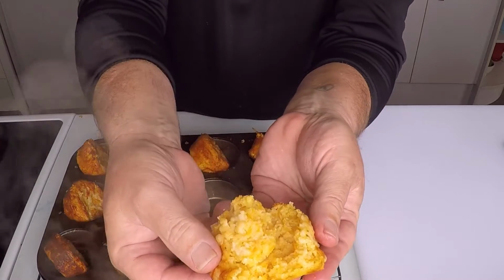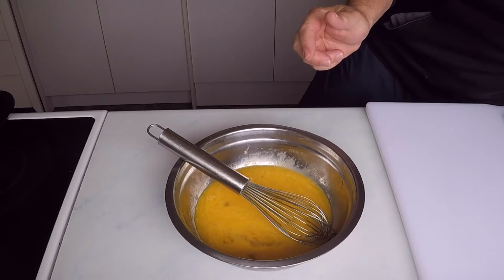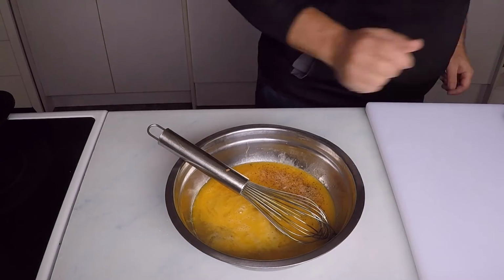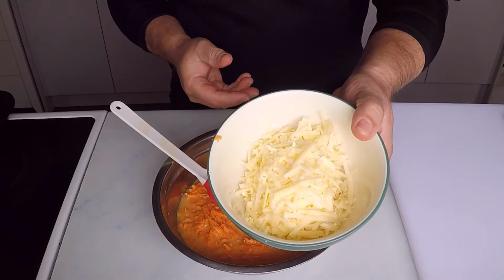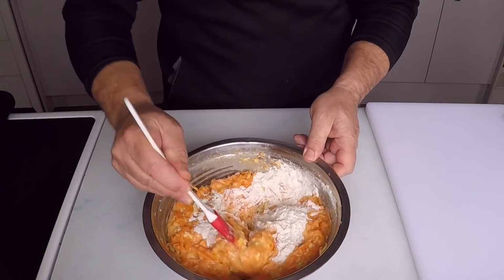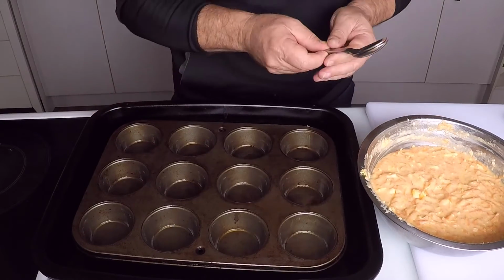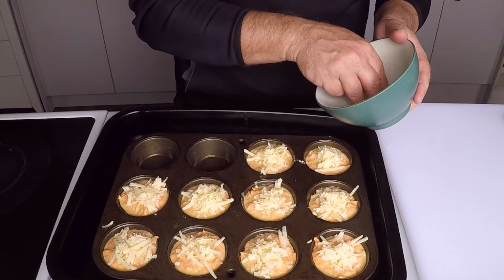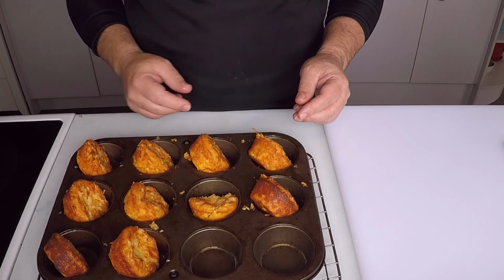Sweet Potato, Cheddar, and Beer Muffins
In New Zealand, sweet potato is called kumara, they are a versatile ingredient that can be used in sweet and savory dishes.
INGREDIENTS
3 eggs - room temp
150 grams (5.29 oz) Butter
Himalayan pink salt and freshly ground black pepper
1 cup beer - sparkling water or milk will work too.
1 medium-sized sweet potato - peeled and grated
 ½ cup aged cheddar cheese - grated
¾ - 1 cup self-raising flour

***ESSENTIAL KITCHEN TOOLS***
Muffin Trays
Benchtop Oven